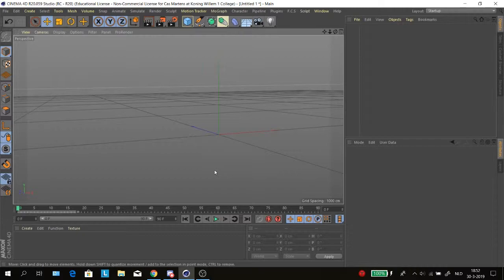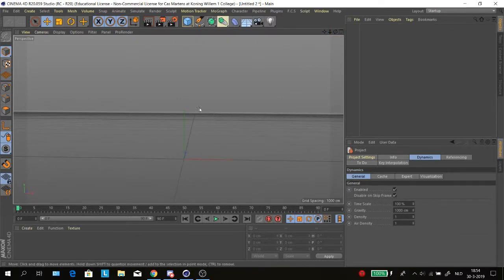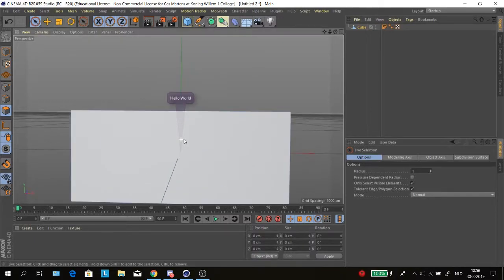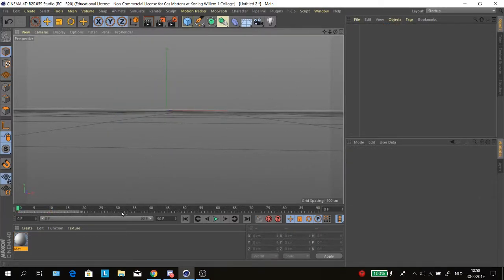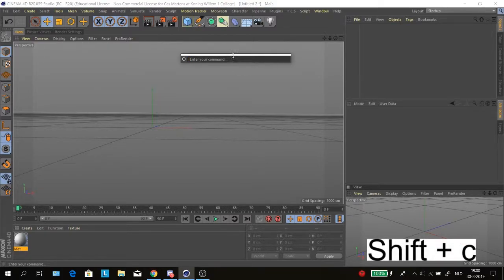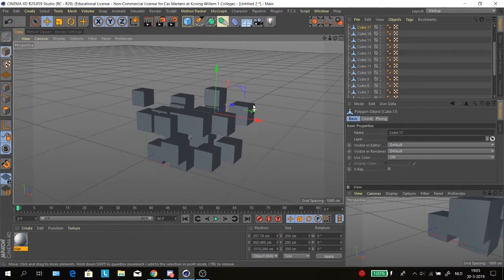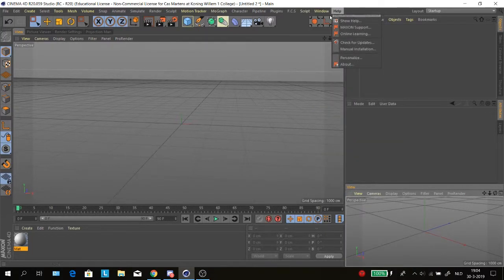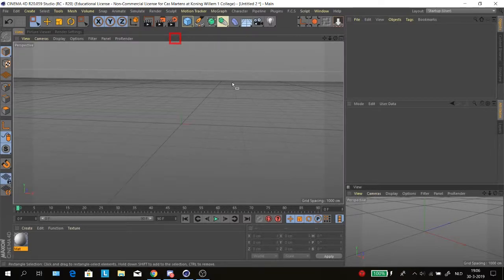Cinema4D Tutorial Beginner Series Part #1 The Interface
Welcome to my first Cinema4D Beginners Series tutorial.

Today, you are going to learn more about the interface and at the end of the video, I will show you how you can create your own custom workspace! So that you can develop your own workflow!